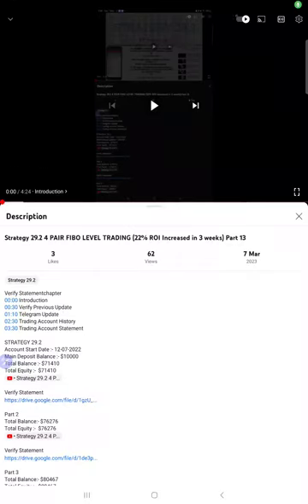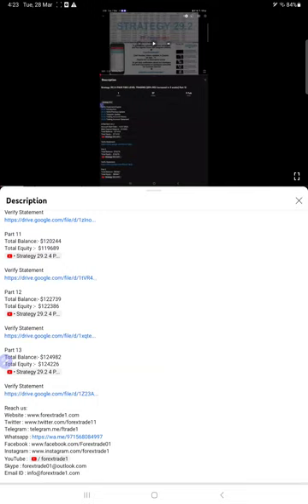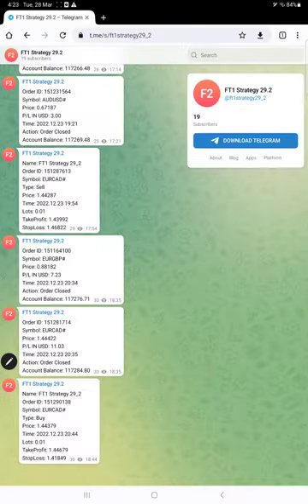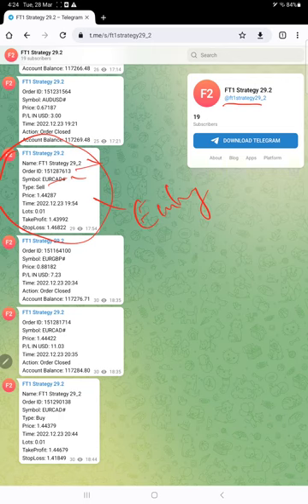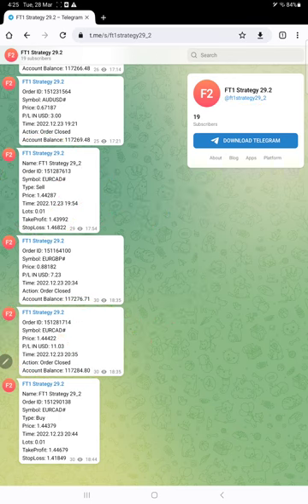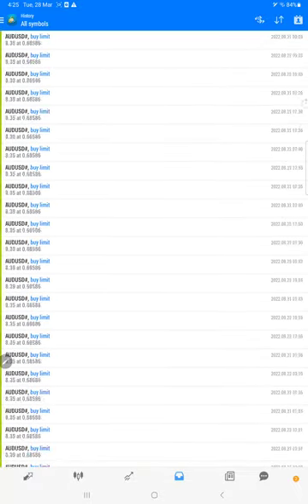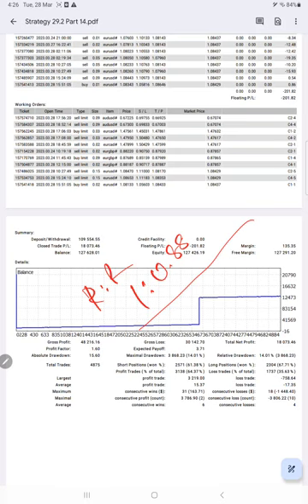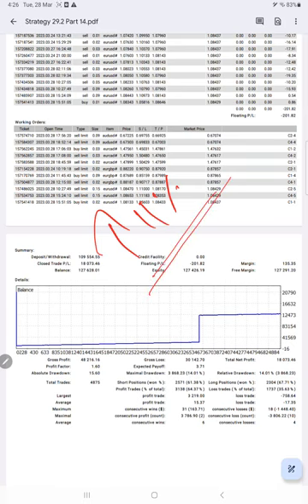Strategy 29.2 4 PAIR FIBO LEVEL TRADING (26% ROI Increased in 3 weeks) Part 14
Verify Statementchapter
00:00 Introduction
00:30 Verify Previous Update
01:05 Telegram Update
02:20 Trading Account History
02:55 Trading Account Statement